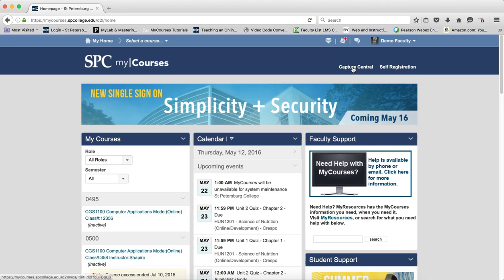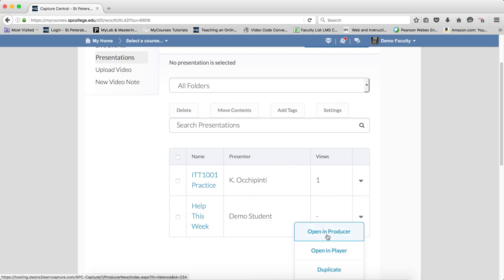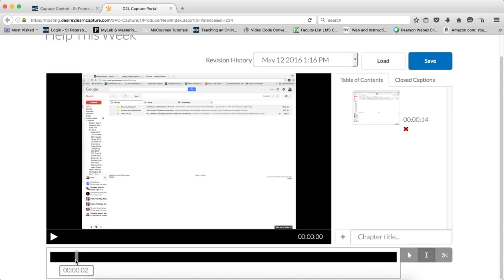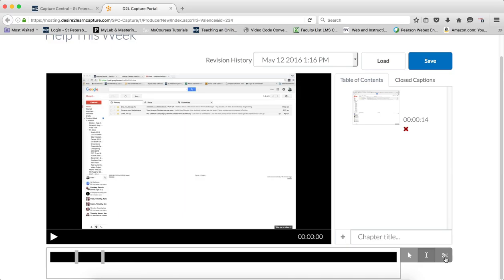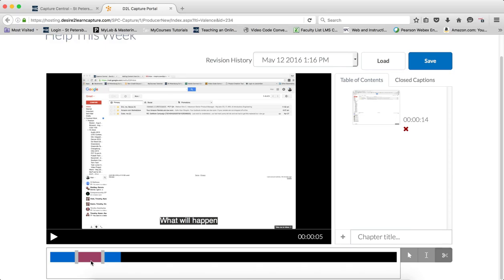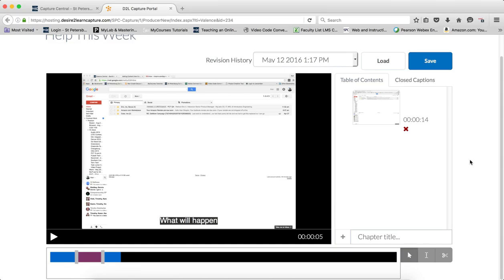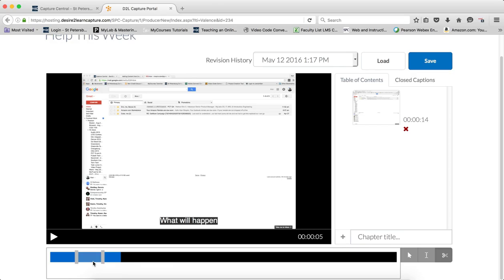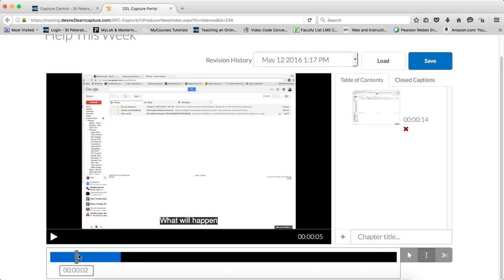Cut Audio and Video Content